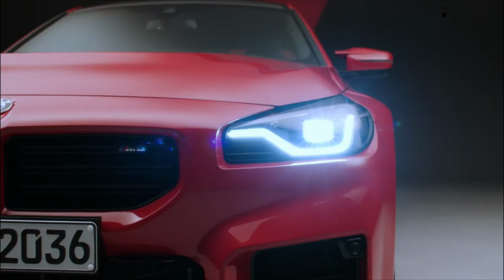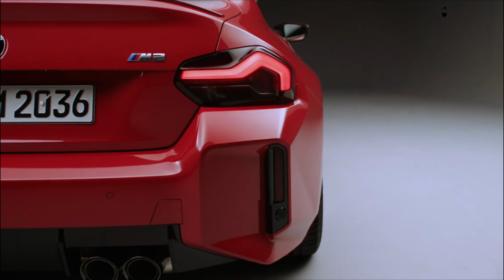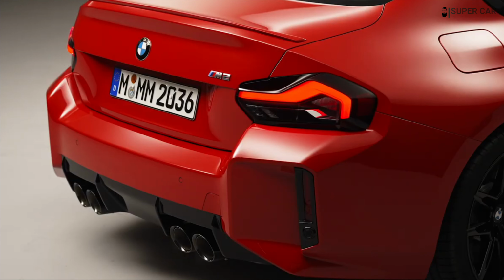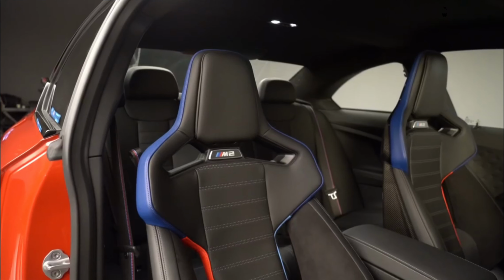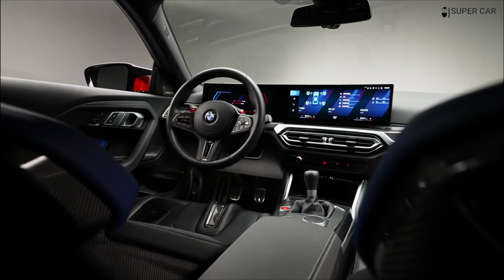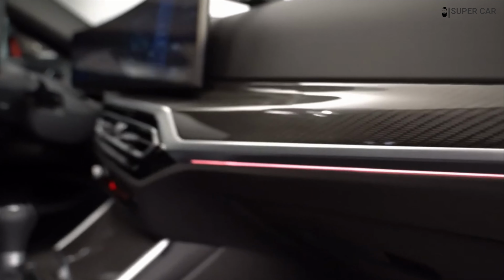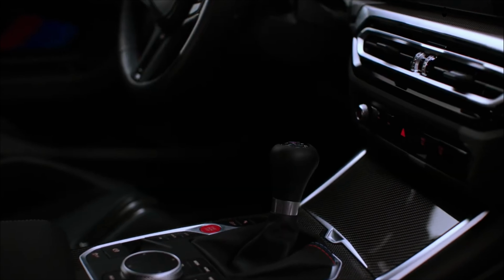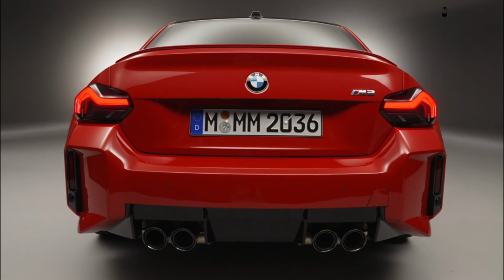2023 BMW M2 Review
2023 BMW M2 Review - The new BMW M2 2023 is eligible to receive a wide selection of factory-developed M Performance parts. The list of add-ons announced by the Munich-based automaker includes carbon fiber trim, forged wheels and a lighter exhaust system. The BMW M leverages its five decades of racing experience to provide future M2 owners with many customization options. Starting with the exterior, the company designed a carbon fiber body kit that includes a front splitter, inserts for the front air intakes, side skirts, rear spoiler, and rear diffuser. M Performance titanium and carbon fiber exhaust tips and red M-branded tow straps add the finishing touches to the look.